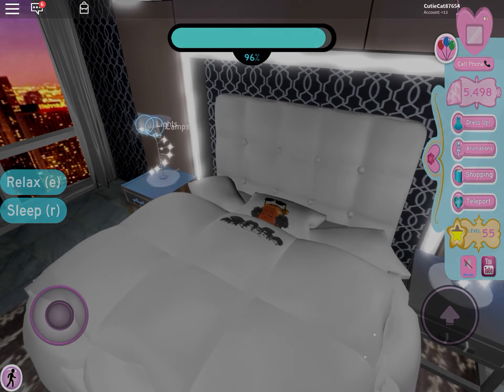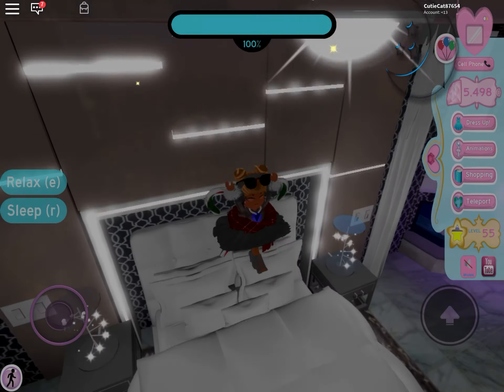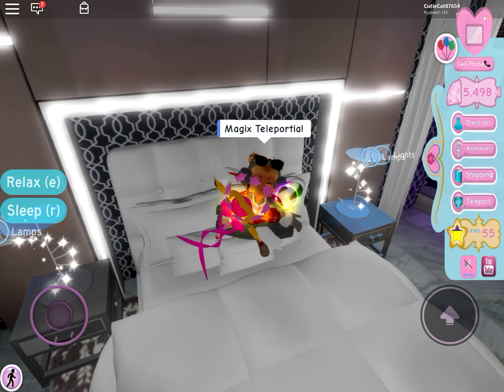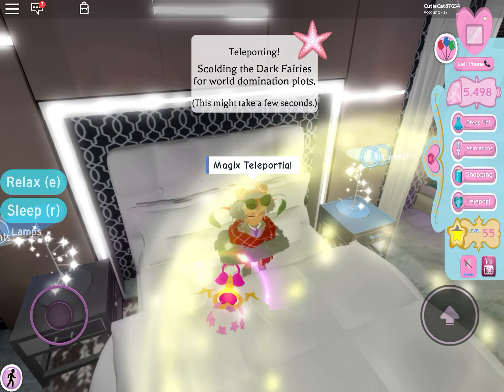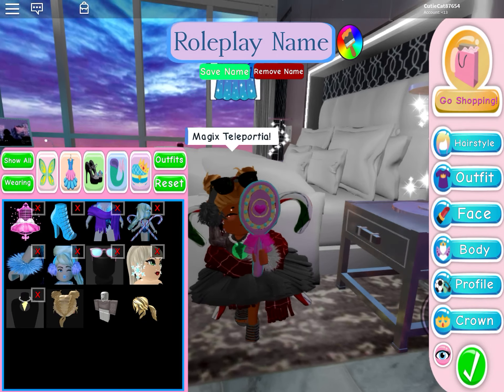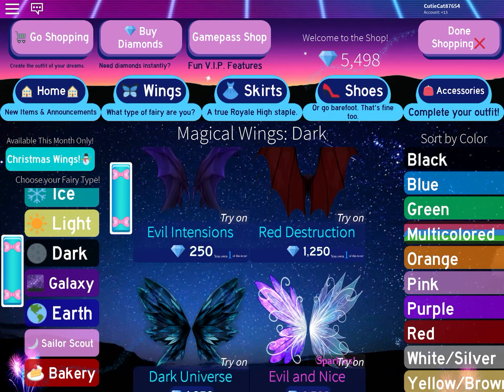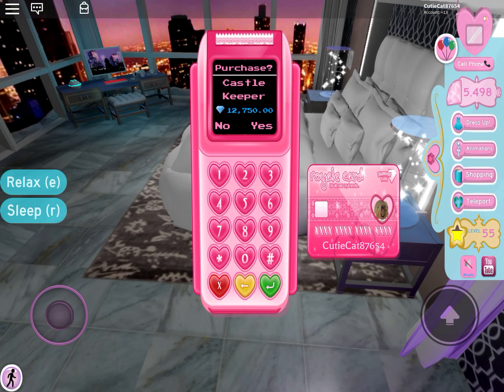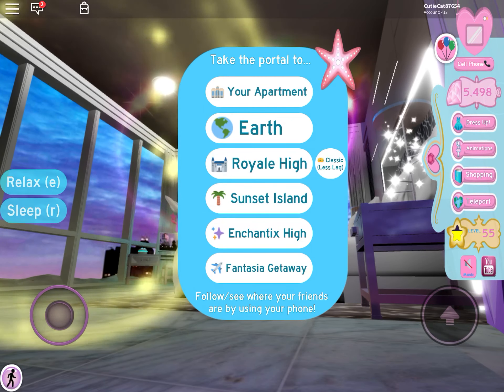Easiest way to get diamonds & level up in royale high!? 😧🤭🤫